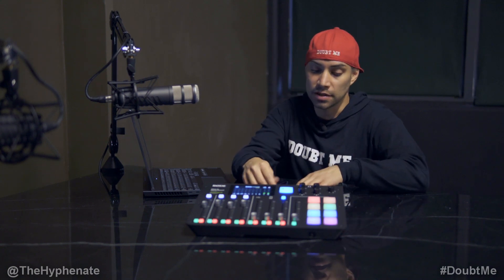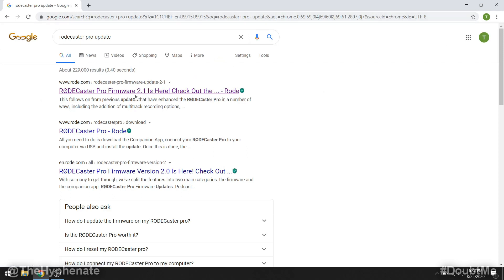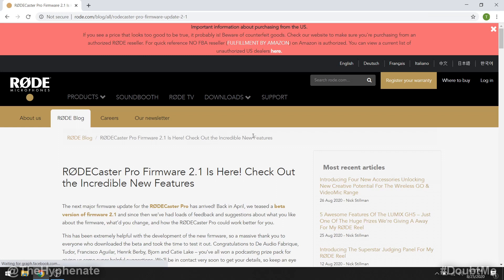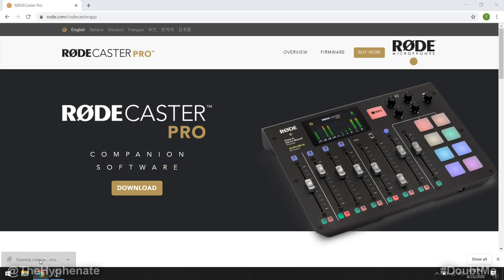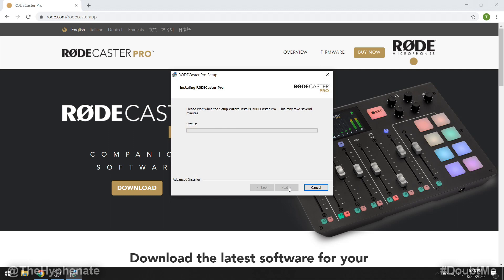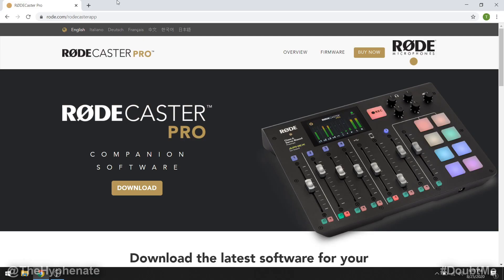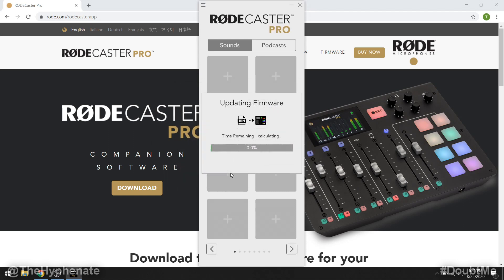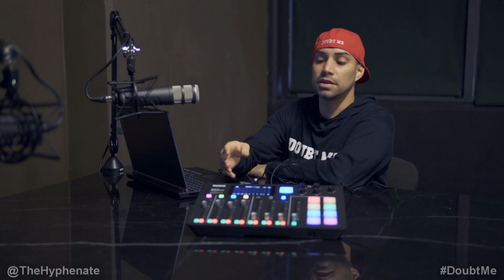Rode Rodecaster Pro Update Firmware [ How To Tutorial ]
Rode Rodecaster Pro

The Hyphenate does a detailed step by step tutorial on how to update the firmware for the Rode Rodecaster Pro Integrated Podcast Production Studio.

BUY GEAR FROM BH PHOTO/VIDEO:
Rode Rodecaster Pro

PSN: TheHyphenate